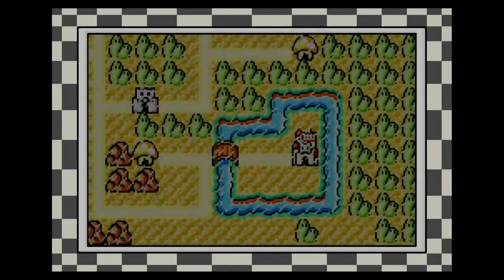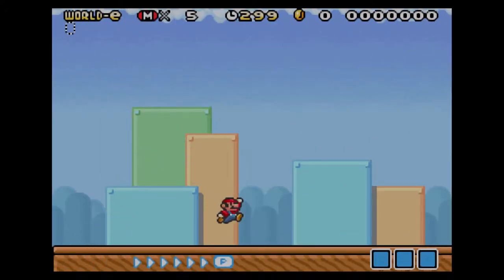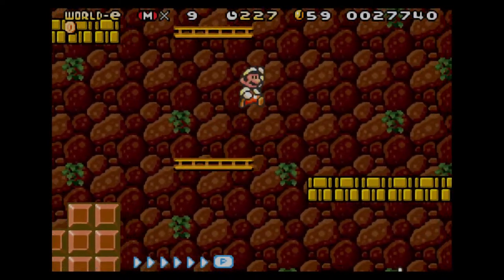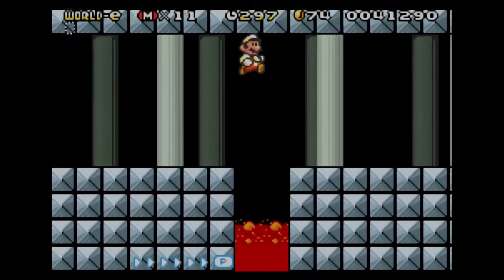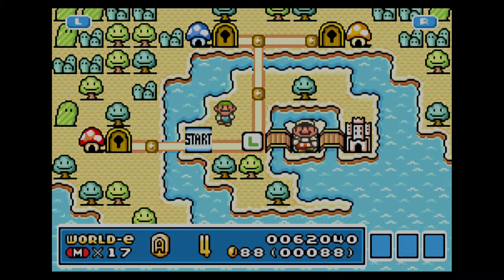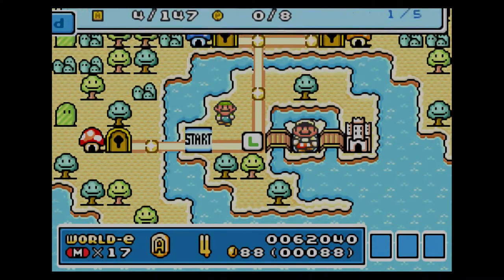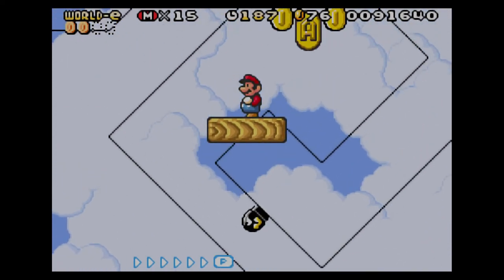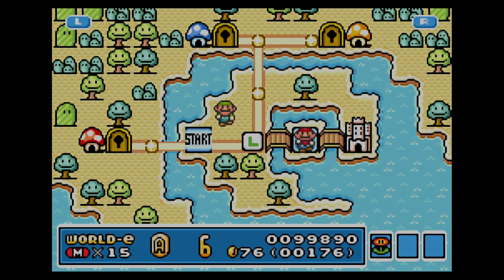Super Mario Advance 4: E-Reader Levels Episode 1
Today we take a look at the E-Reader levels exclusive to Super Mario Advance 4!